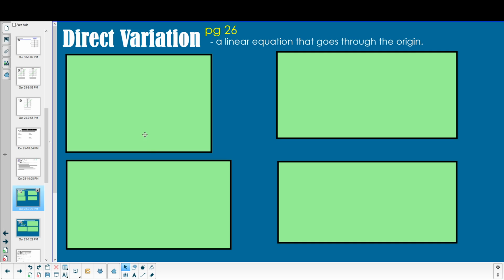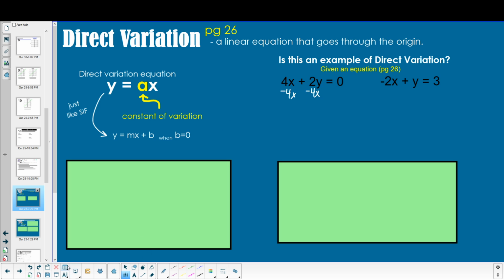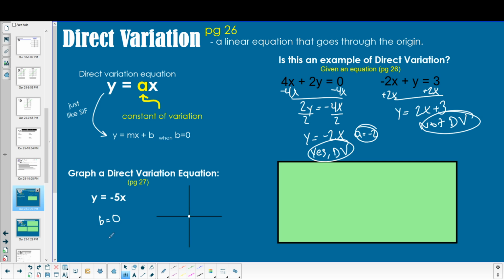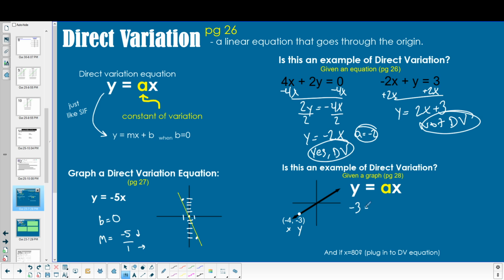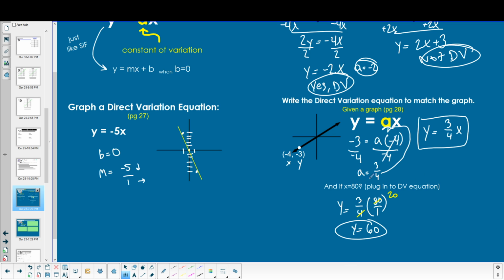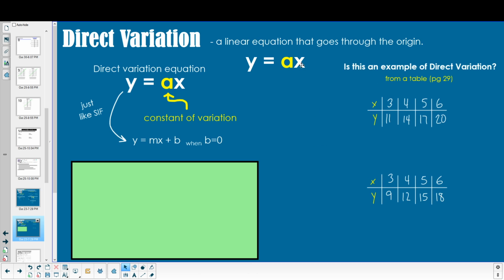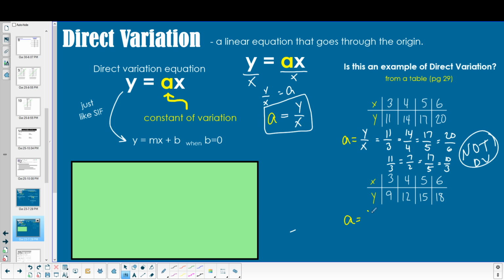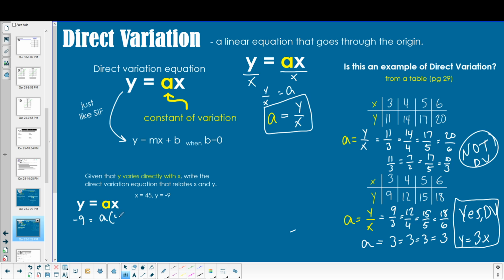4.6 Direct Variation - Basics [Algebra I]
4.4-4.7 Packet, pg 26-29